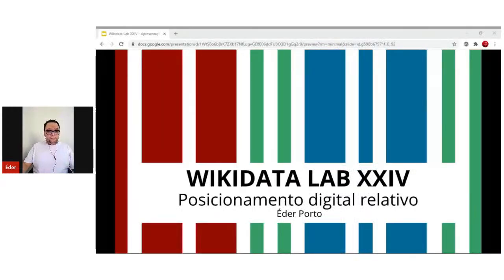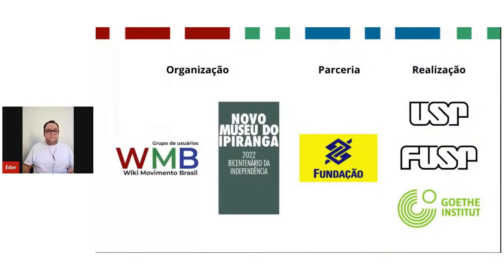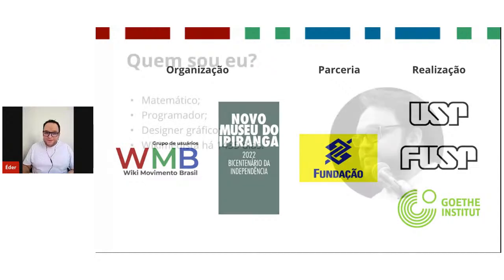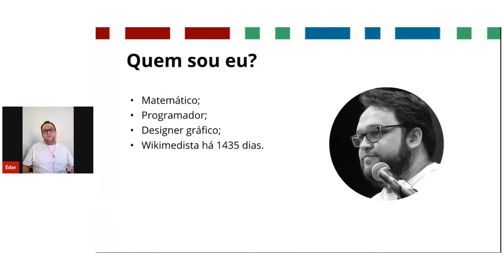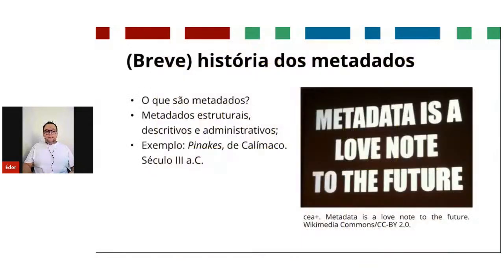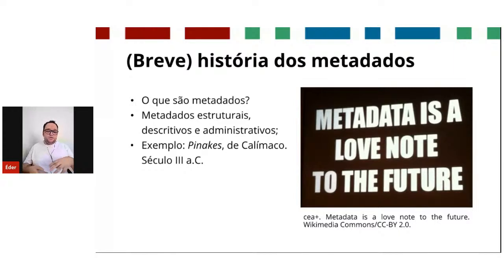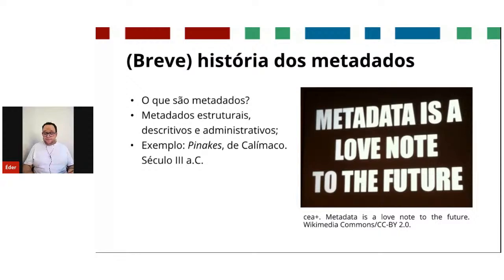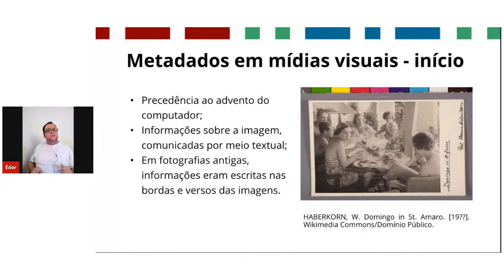Wikidata Lab XXIV: Posicionamento digital relativo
O Wiki Movimento Brasil (WMB) oferece um treinamento sobre posicionamento digital relativo, com o objetivo de refinar os metadados das fotografias do fotógrafo Werner Haberkorn presentes no acervo do Museu Paulista. Esta apresentação de Éder Porto trata dos desafios e possíveis resultados na utilização de posicionamento digital relativo em imagens dentro do Wikidata e Wikimedia Commons. À tarde, faremos atividades práticas online!

Gostou deste evento? Avalie as atividades da Iniciativa Wikipédia no Museu Paulista

Organização:
* Wiki Movimento Brasil
* Museu Paulista da USP

Parceria:
* Fundação Banco do Brasil

Realização:
* Universidade de São Paulo
* Fundação de Apoio à Universidade de São Paulo
* Goethe-Institut